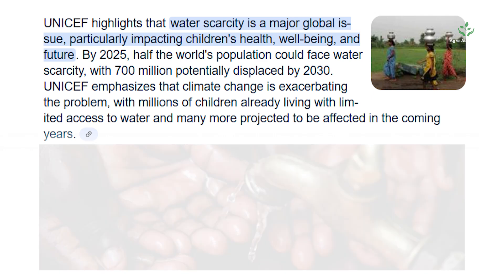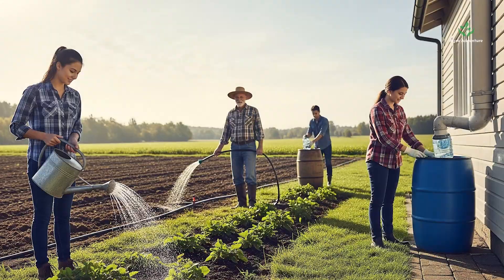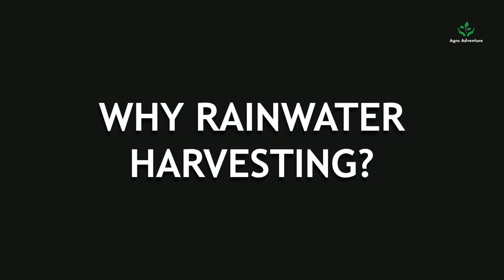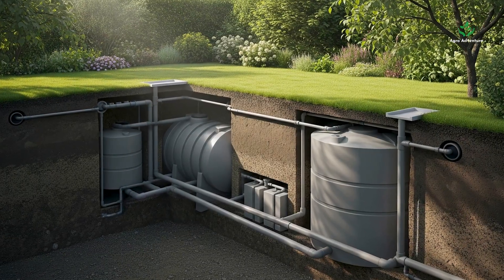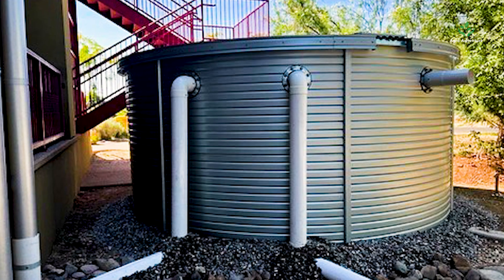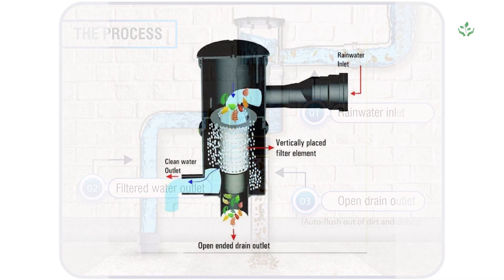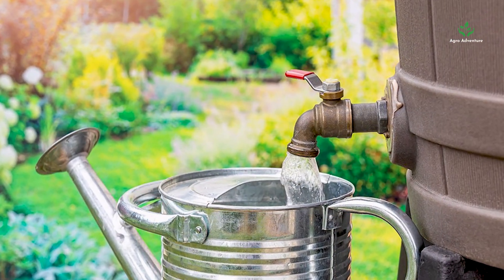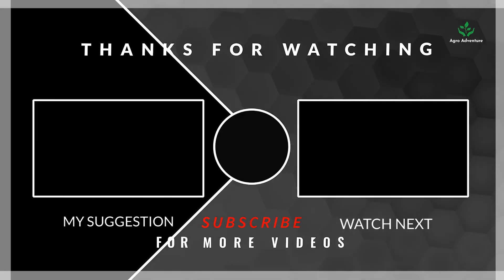I Did This ONE THING And Now I Have Endless Rainwater At Home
Try This Method To Stop The Running Rainwater | How To Store The Rainwater At Home: step-by-step guide. Each of us has a role in implementing water conservation strategies; together, our efforts can make a significant difference.

Ready to build your own system? Here’s how—in just 4 steps!

Timestamps:
0:00 Intro | How to store Rainwater
0:33 Why Rainwater harvesting?
0:46 Step-by-step guide
0:54 1) Find your catchment area
1:04 2) Set up a rain barrel
1:15 3) Connect both through a pipe
1:27 4) Utilize a rain saucer
1:41 Conclusion
1:51 Outro